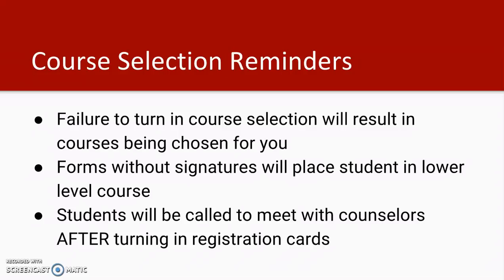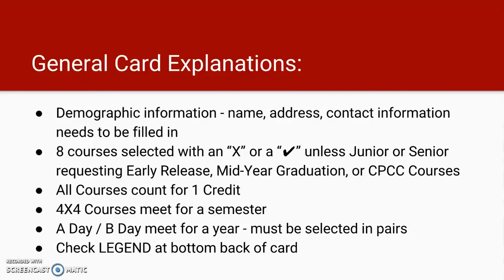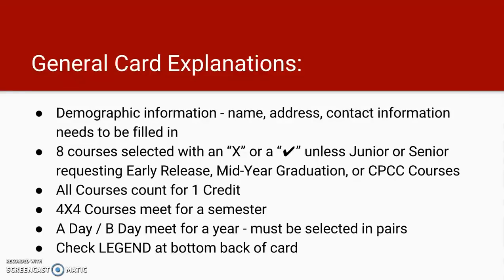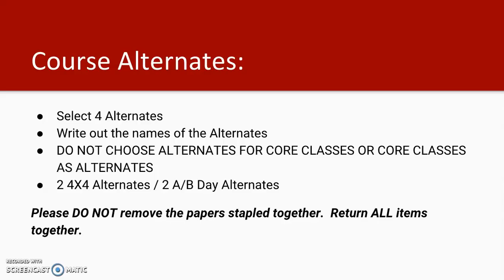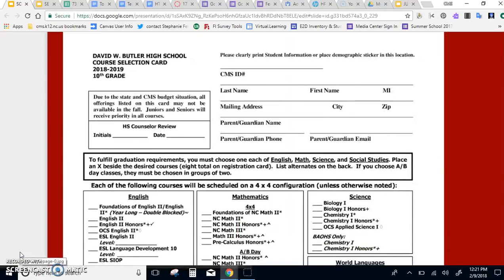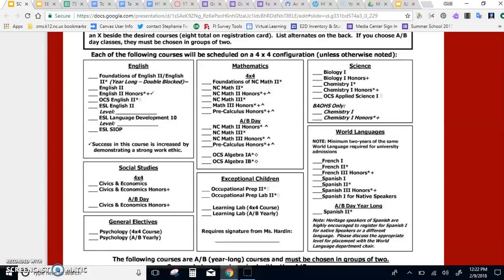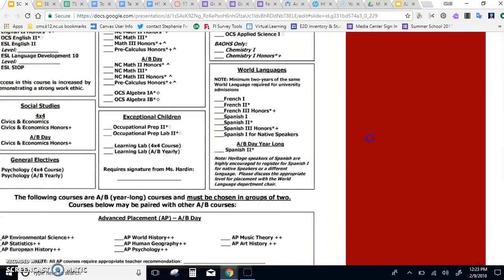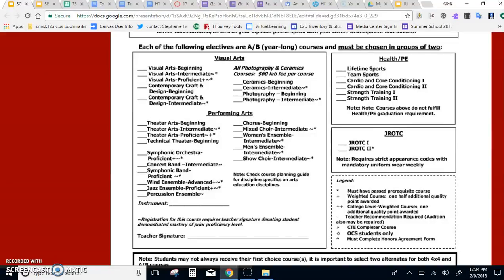Sophomore Course Selection 2018 - 2019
This is a video specifically for rising Sophomore registration information for Butler High School in Charlotte Mecklenburg Schools for the 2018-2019 School Year.